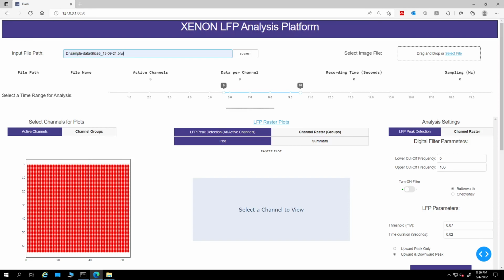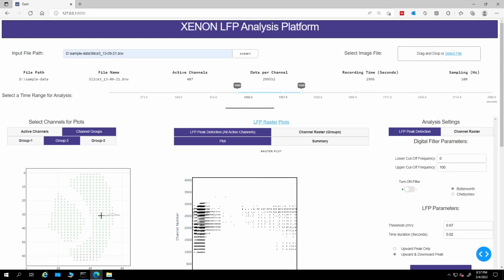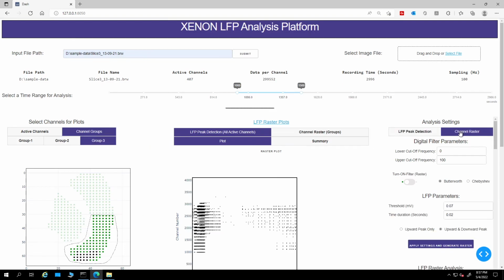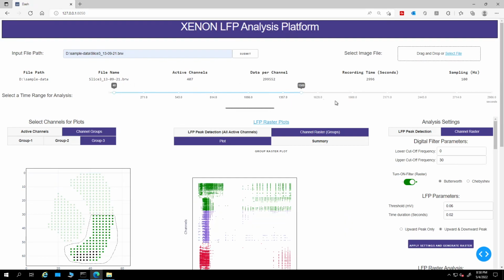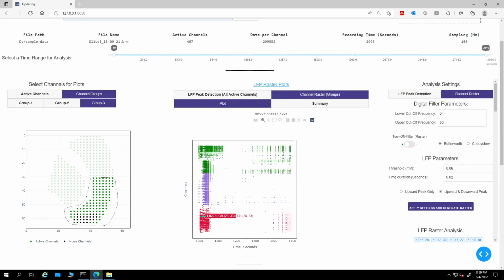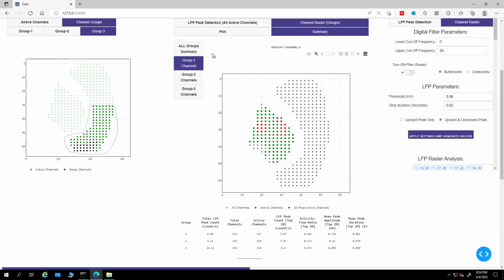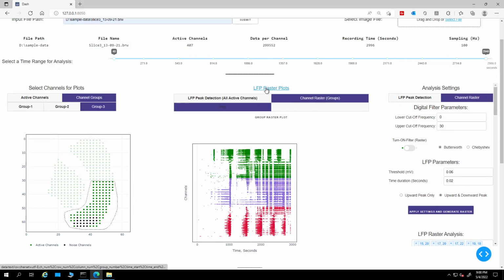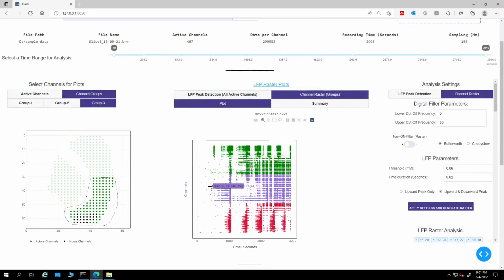02 b MEA Group Functions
The channel group functions are aimed at comparing two or three different regions of the slice, and compare LFP activity summary measures, while also generating a raster plot to study difference in activity pattern in different regions.